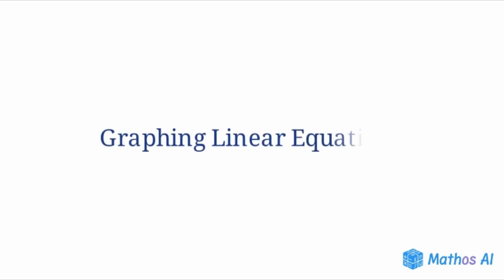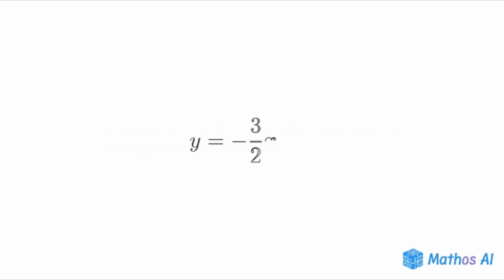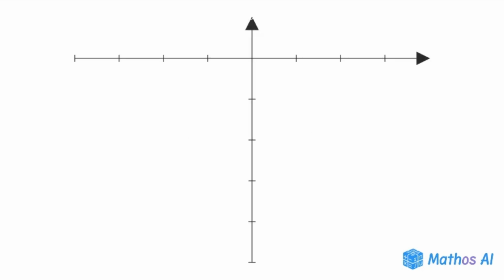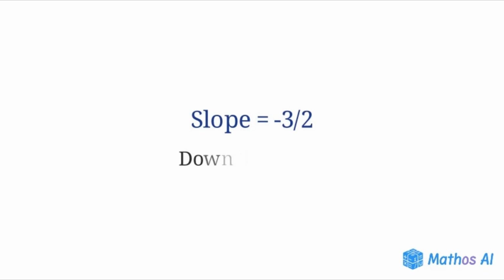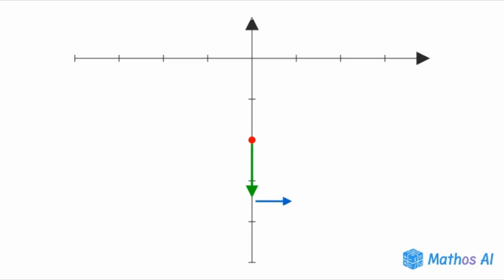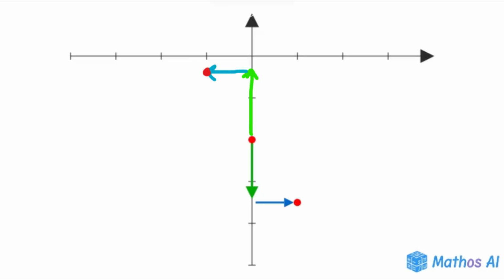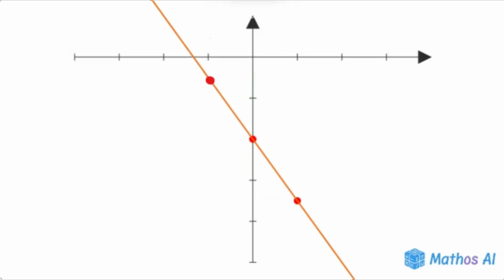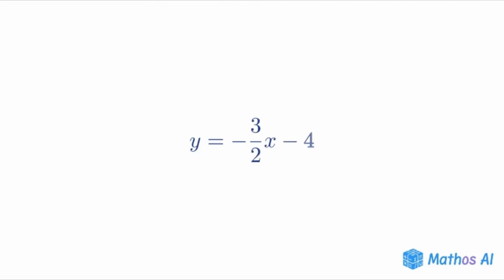How to Graph y = -3/2x - 4 | Slope-Intercept Method Step-by-Step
In this video, we graph the linear equation y = -3/2x - 4 using the slope-intercept method. This is a great example because it features a negative fractional slope — which trips up a lot of students! We'll walk through every step clearly, from plotting the y-intercept to applying rise over run correctly.

📌 What You'll Learn:
✅ How to identify the slope (m = -3/2) and y-intercept (b = -4) from the equation.
✅ How to plot the y-intercept as your starting point on the graph.
✅ How to apply a negative fractional slope using rise over run.
✅ How to confirm your line by plotting a third check point.

💬 Drop a question in the comments — we read every one

🎓 Perfect For:
• Algebra 2 students
• Anyone learning to graph linear equations
• Students preparing for math exams who want to master slope-intercept form.